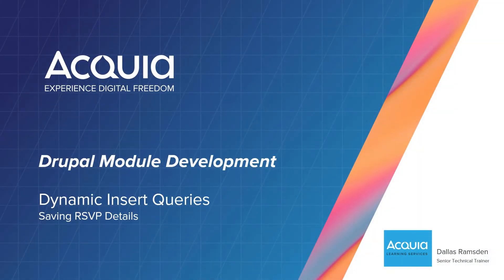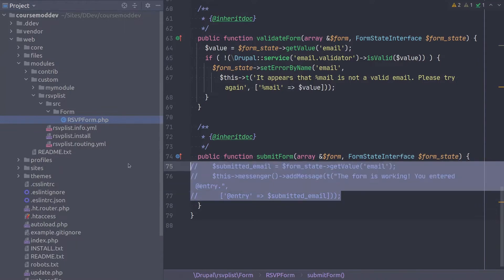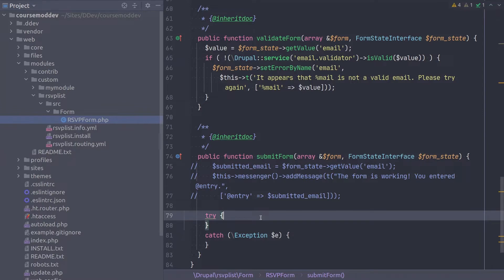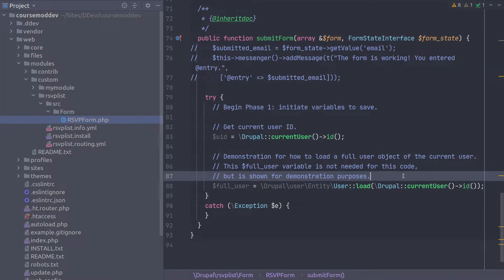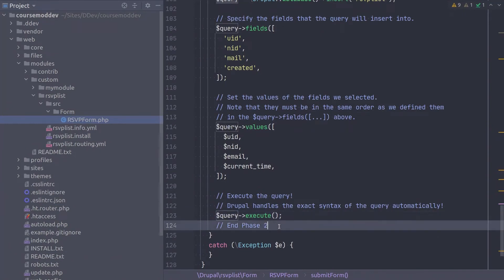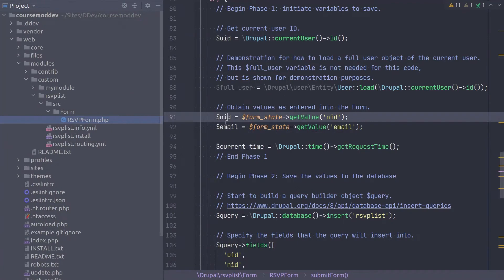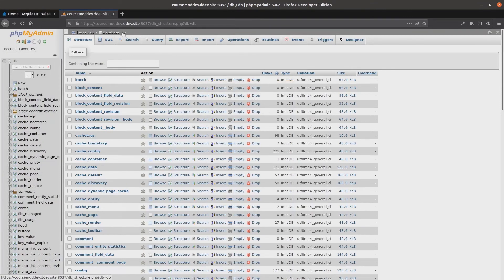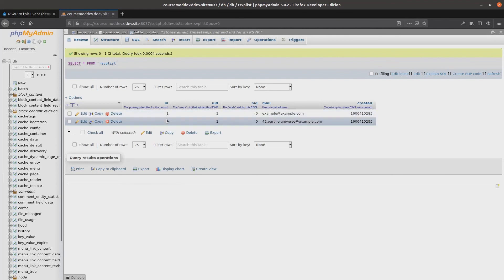24 - Unit 3: Dynamic Insert Queries - Inserting into the Database Programmatically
This video provides instruction on how to insert data into the database programmatically in Drupal.

Note: This video demonstrates inspecting the database with PHPMyAdmin. You may use your preferred tool if you wish.